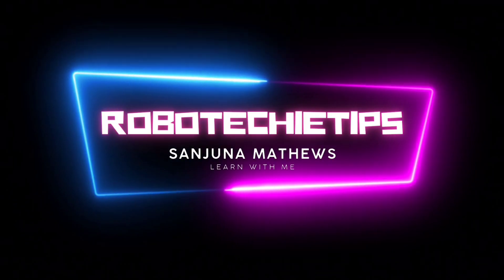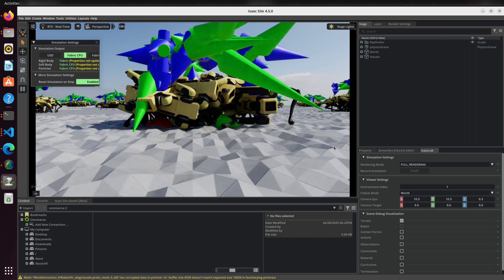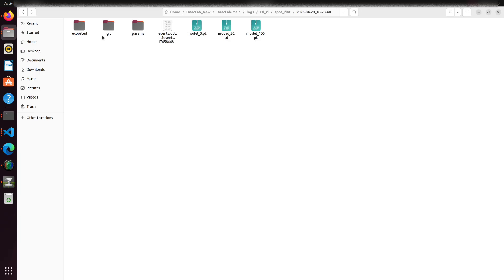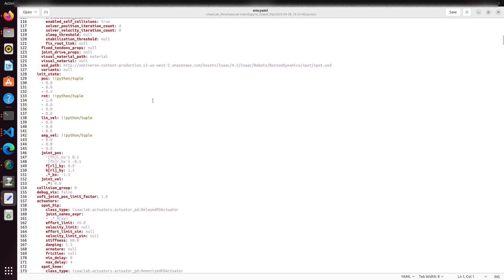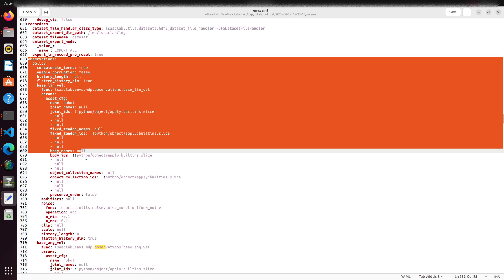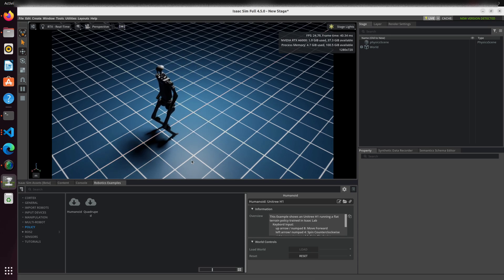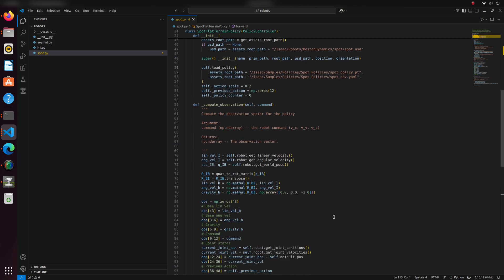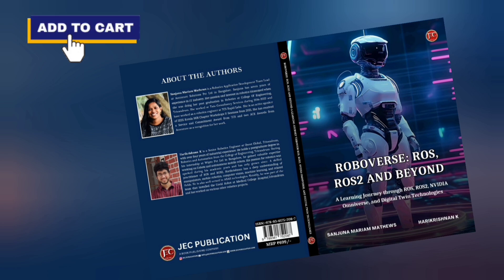NVIDIA Isaac Lab RL Policy Deployment Walkthrough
NVIDIA Isaac Lab Policy Deployment Walkthrough